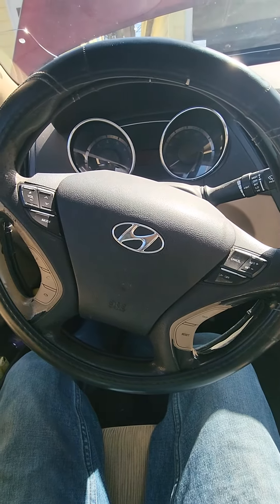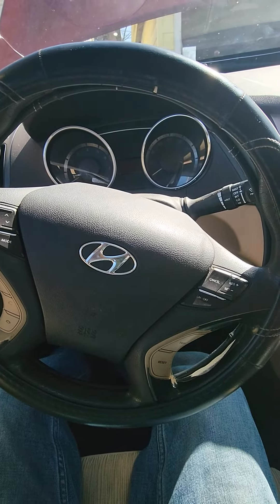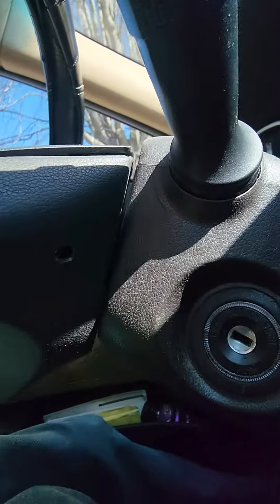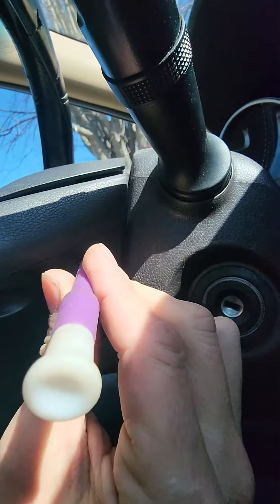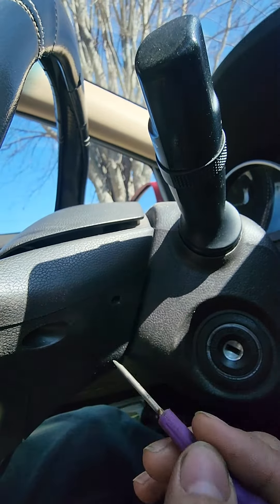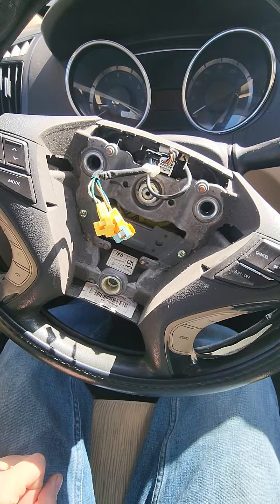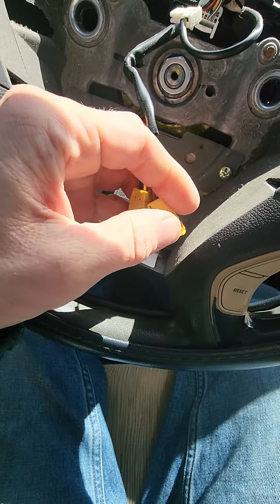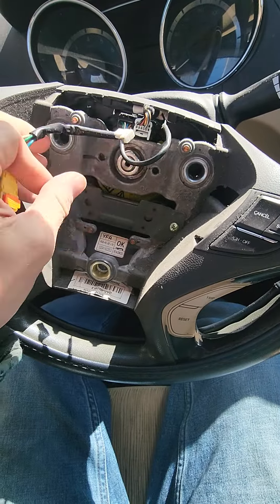2011 Hyundai sonata Airbag removal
How easy it is to remove and airbag on a 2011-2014 hyundai sonata.